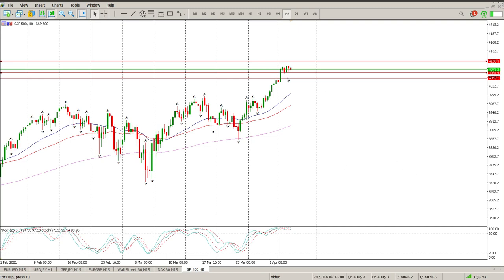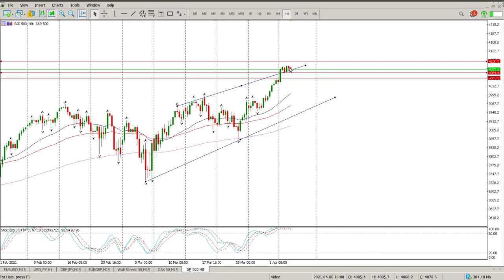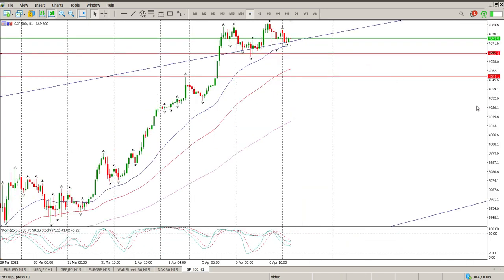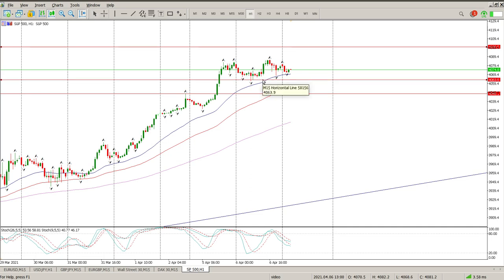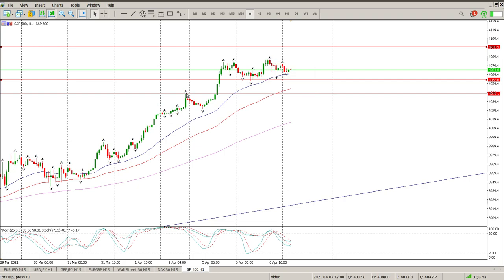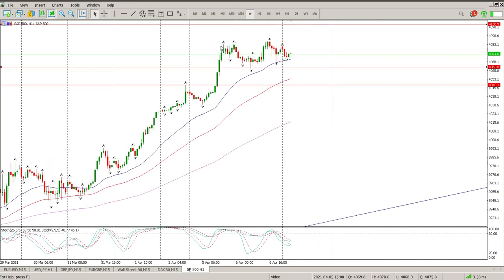S&P500 Today 7 April 2021 Day Trading Strategy Technical Analysis